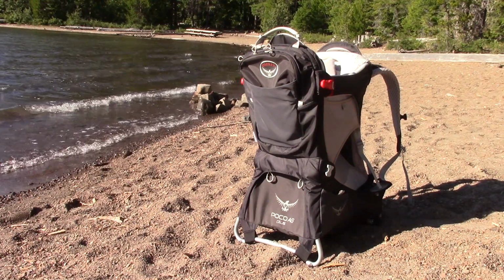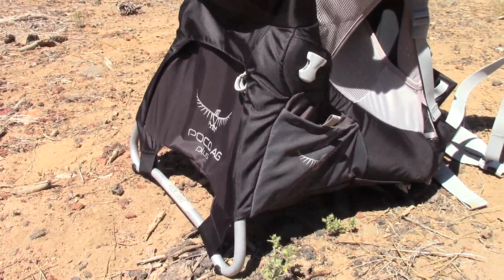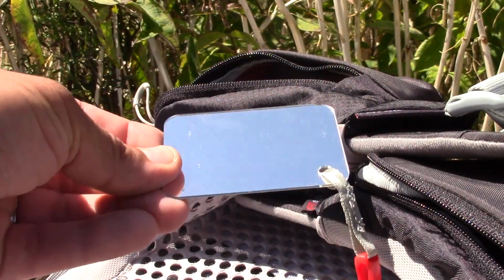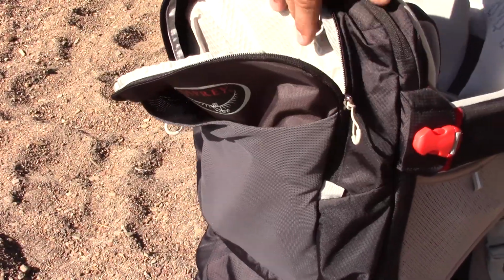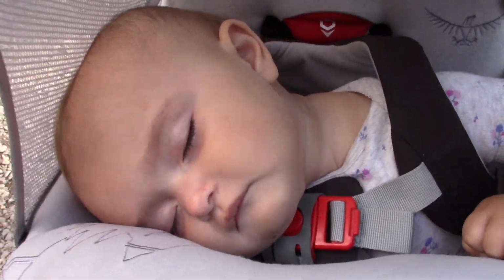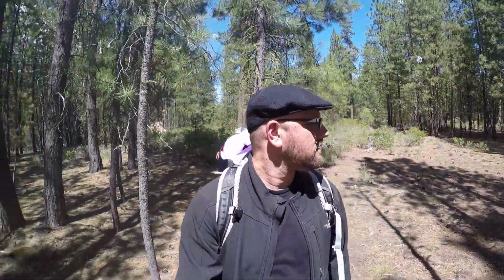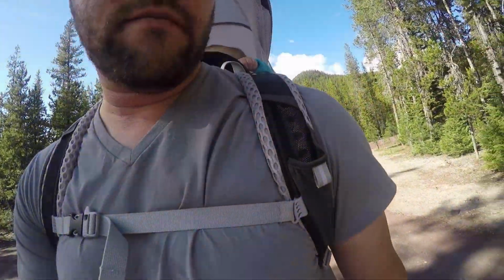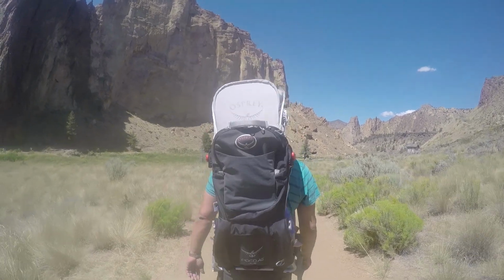Osprey Poco AG Plus Child Carrier Review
The Osprey Poco AG Plus Child Carrier works great for carrying your child on your back for offroad hiking. We purchased this child carrier during our summer family vacation to Sunriver, Oregon. It allowed us to take our baby everywhere that we wanted to go when exploring the beautiful area. I hope you enjoy watching this product review!

MANUFACTURE DESCRIPTION:
When your back and hips hurt, hiking isn’t fun. Especially when you’ve got a squirmy little one on your back. So Osprey incorporated their award winning AG (Anti-Gravity) backpack suspension system into the Poco AG Plus child carrier. Lightweight aluminum stays provide load stability and the mesh shoulder harness and backpanel combination keeps you comfortable for the long haul. Max Load - 48.5 pounds.

SONG INFO:
"Walkie Talkie" by Extensions (from the album "Dustmites' Holiday")
Composed by Dr. Ronald Cole
Approved by artist for use in this video.